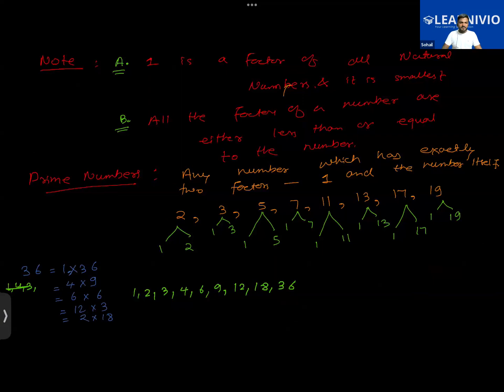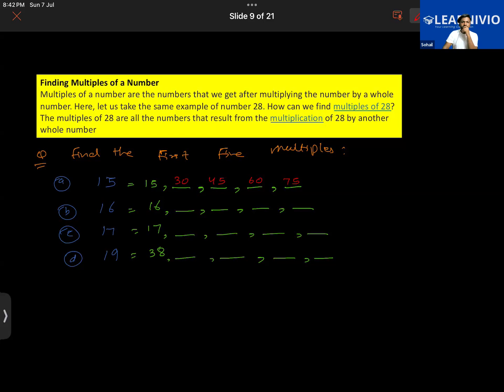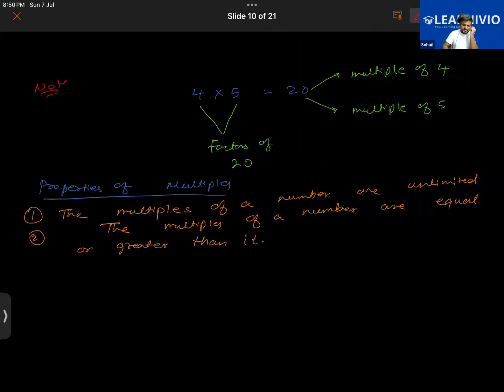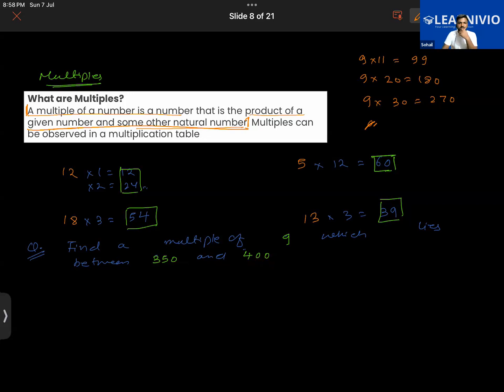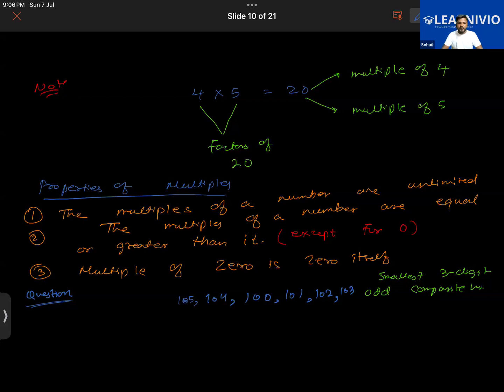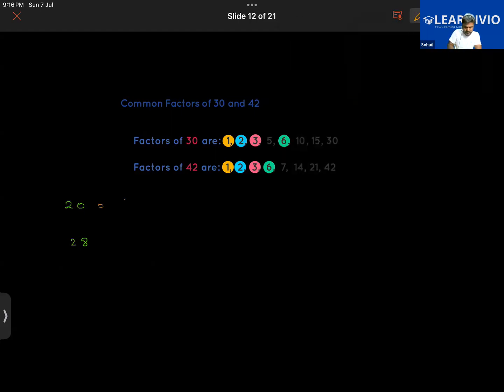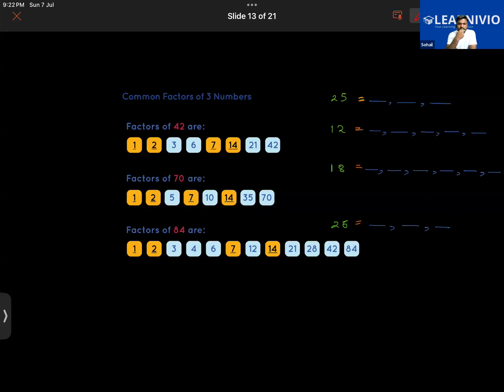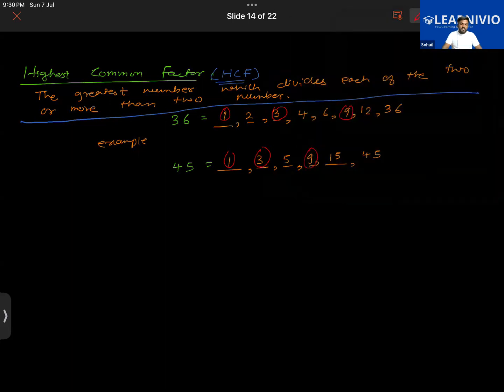Learnivio | Maths Lect 5th CBSE M1 07-07-2024